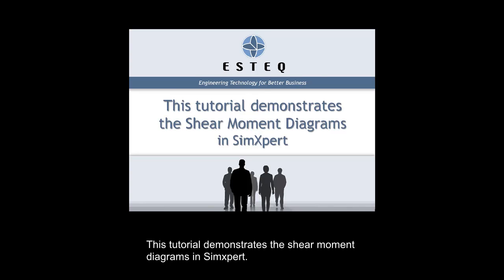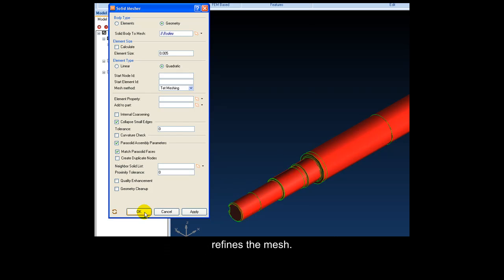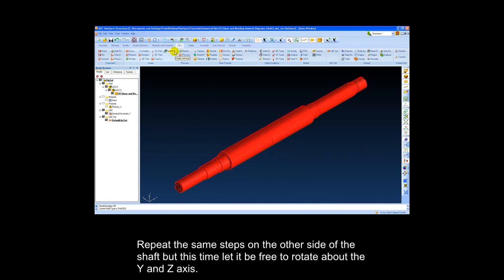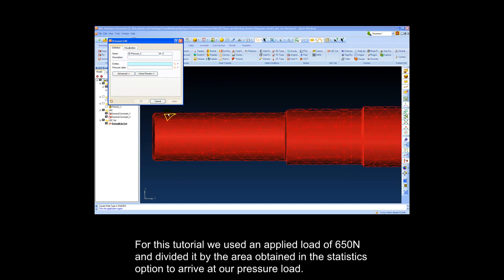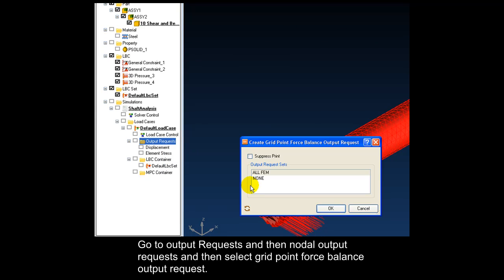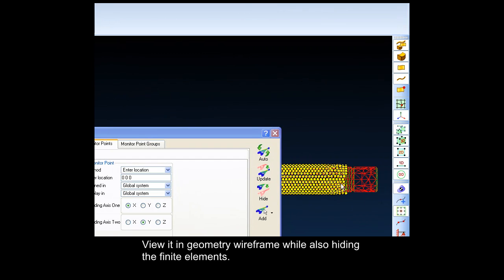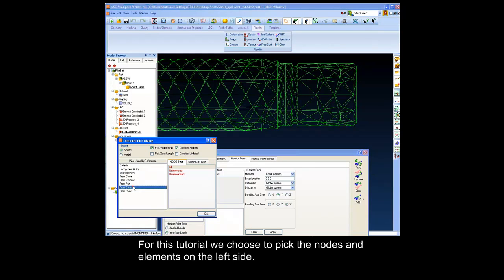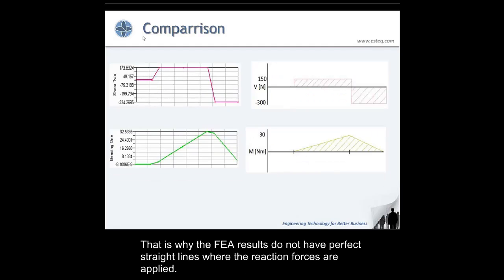08 SimXpert2010 Shear Bending Moment Diagrams